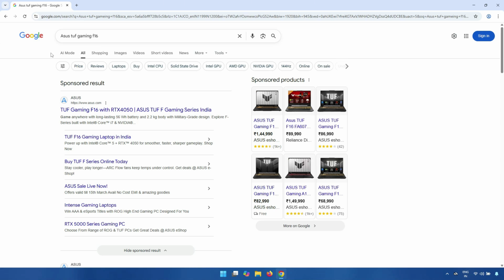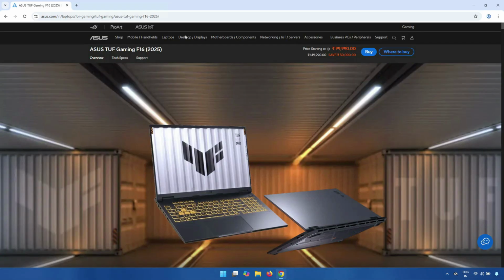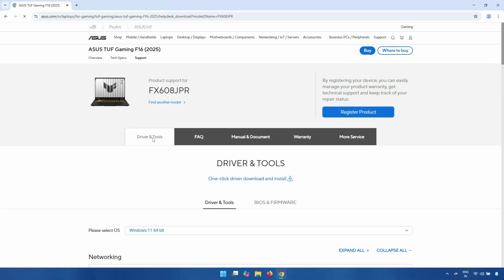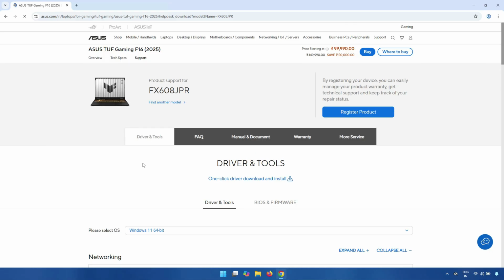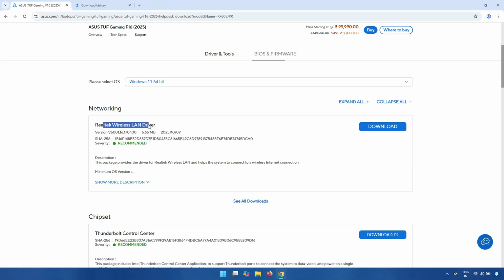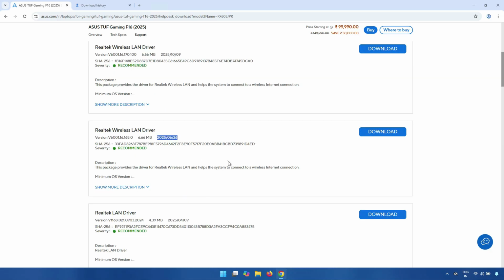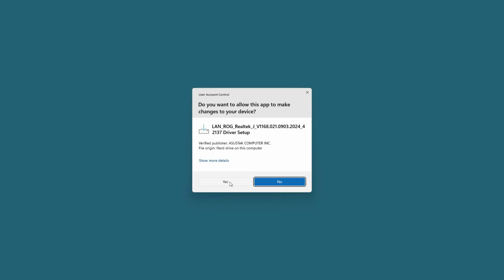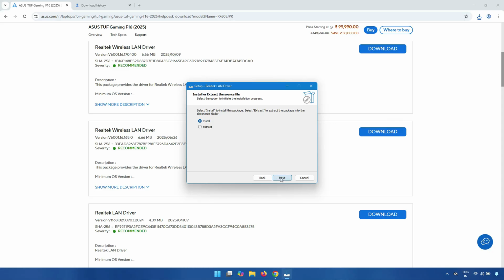ASUS TUF Gaming F16 LAN Driver Download & Install | Windows 11/10